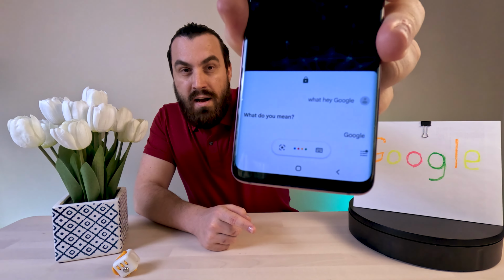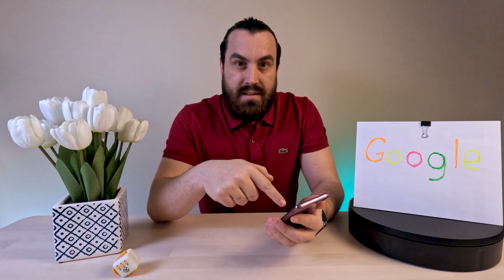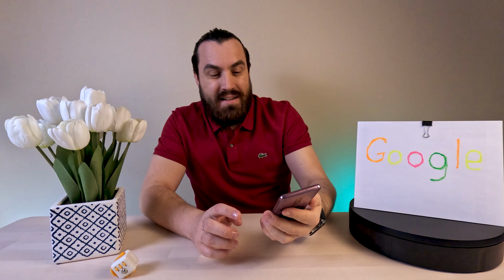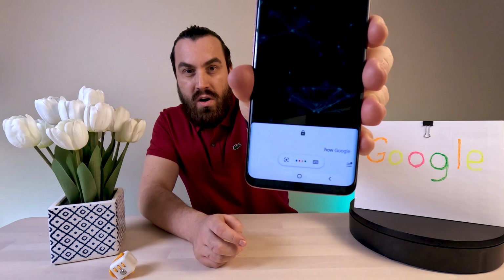Google Assistant BUGS | How is this possible? | I hacked Google with just my word.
Try on your phone or any device that has Google Assistant as an assistance option.